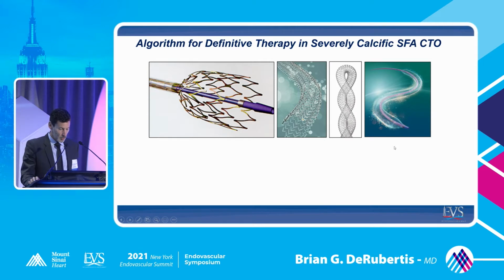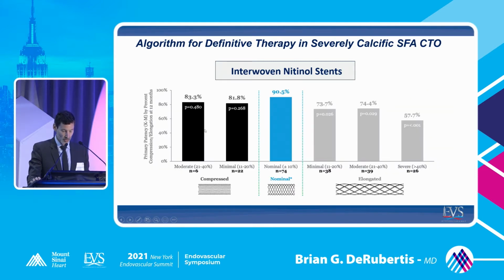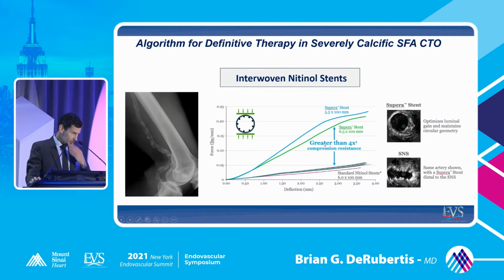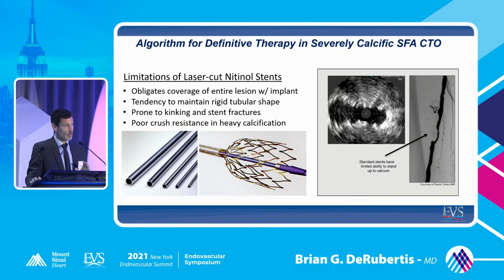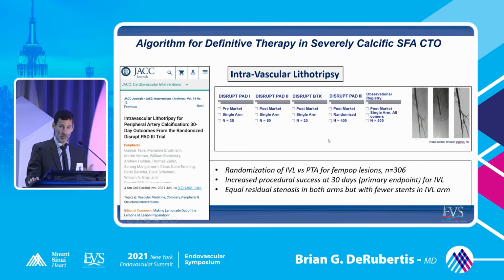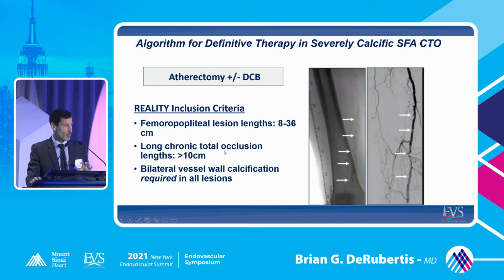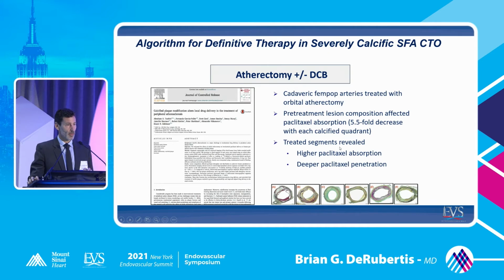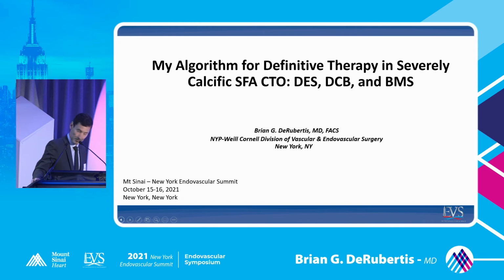My Algorithm for Definitive Therapy in Severe - Brian G DeRubertis, MD